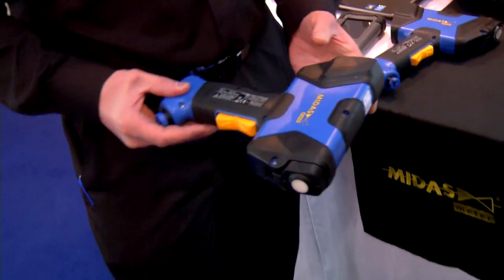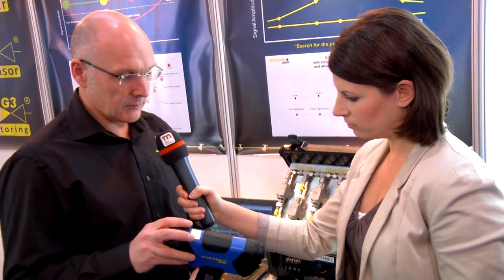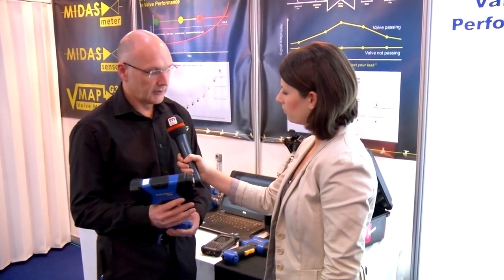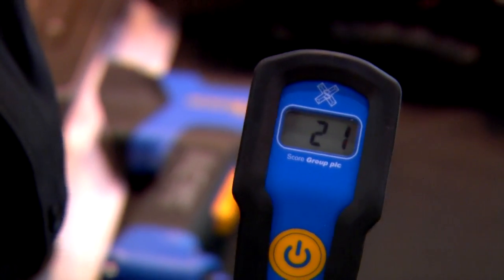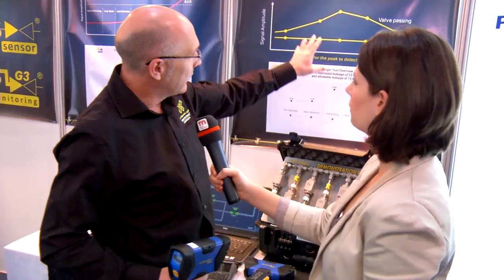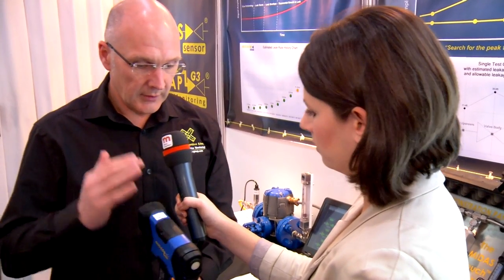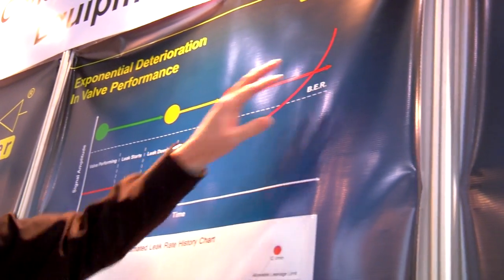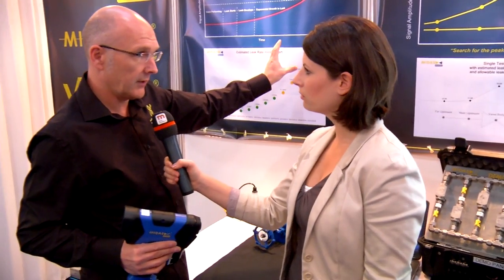Valve World Expo 2014: Score Diagnostics and valve leak detection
Score Diagnostics serves a broad spectrum of customers with devices that check the functioning of valves. Sales & Marketing Director David M. Anderson introduces a valve leak detection quantification device that works with the sound of turbulences.